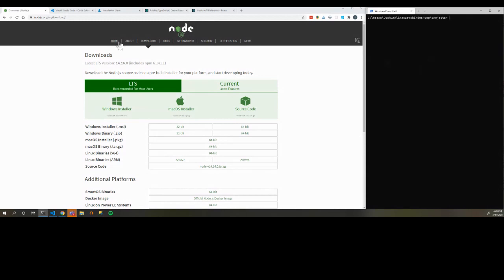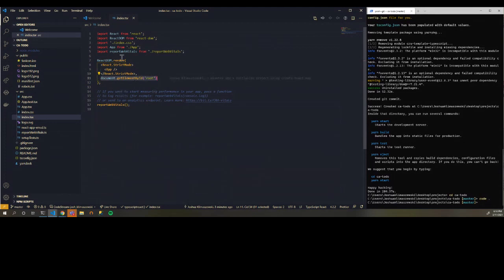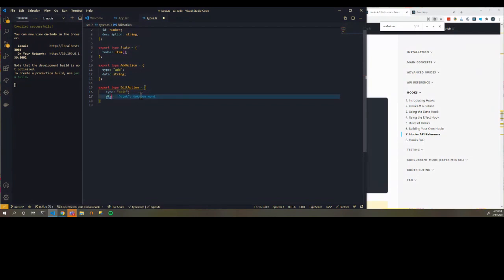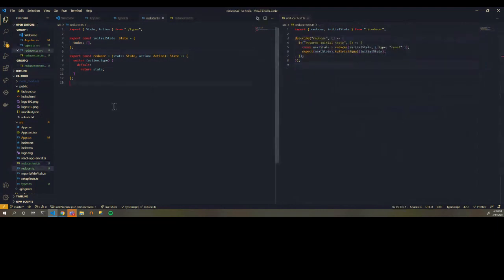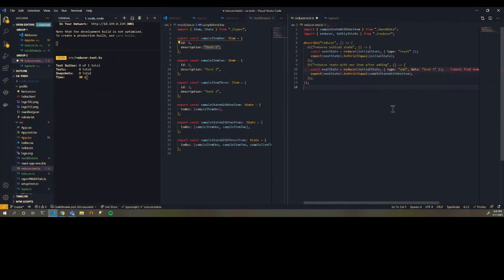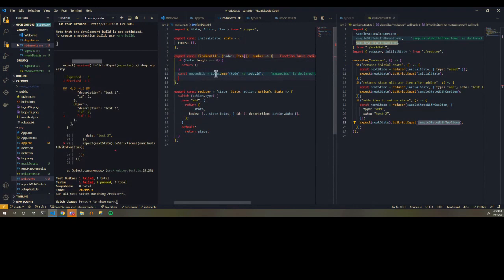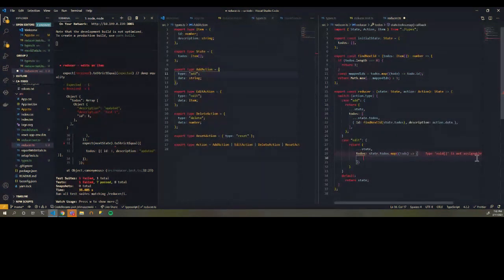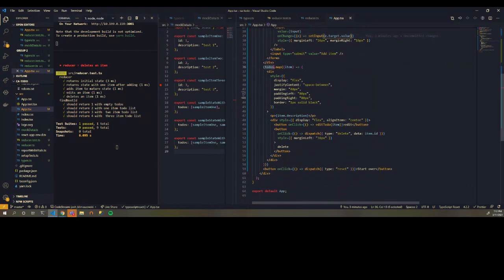Test Driven Development Demo: Build a To-Do App with React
This is a recording of the Detroit Codecademy event "Unit Tests 101"

Front end developer Josh Klimaszewski demonstrates building a to-do list React app in Visual Studio Code with test driven development.

In the recording, you can hear Josh answering participant questions. If you would like to participate in an event like this in real time, join our chapter to get notified about upcoming events.